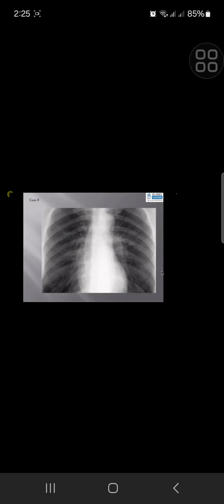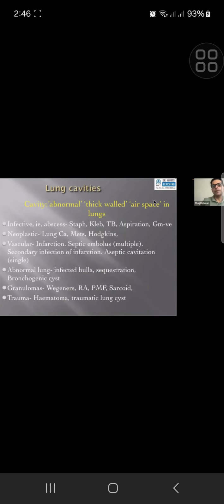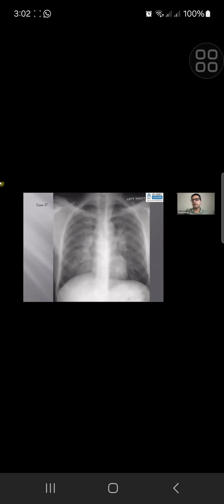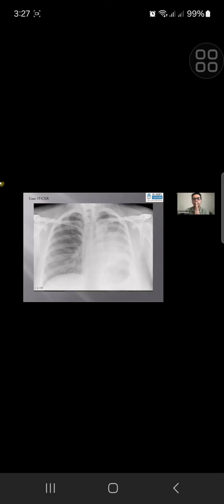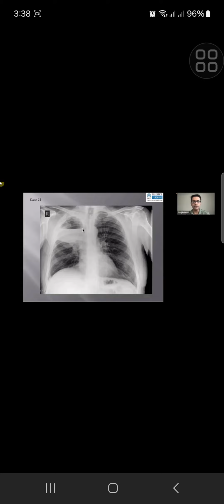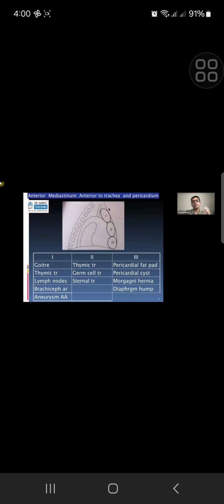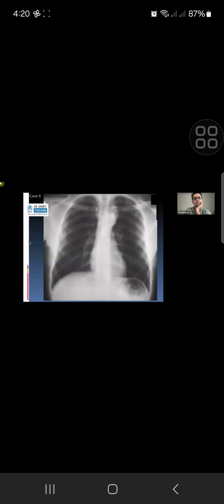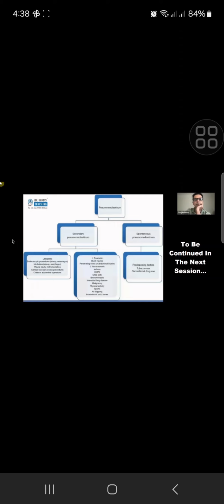dkt dr khan chest xray cases